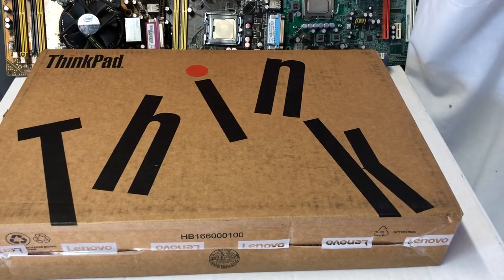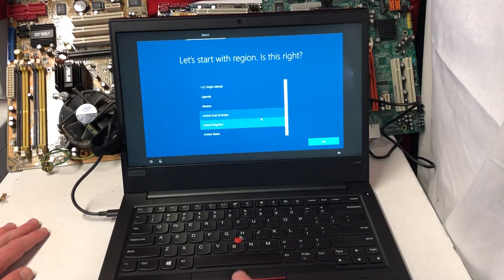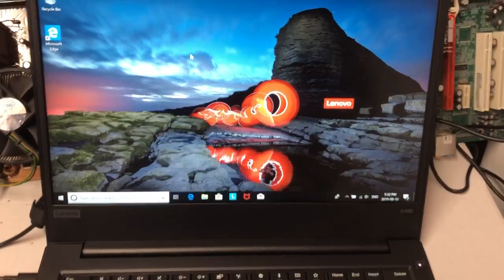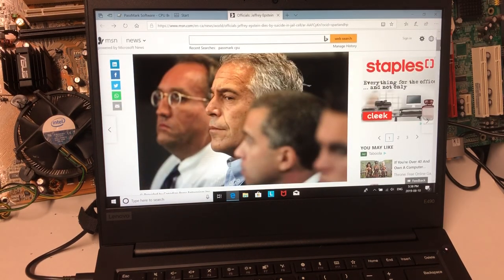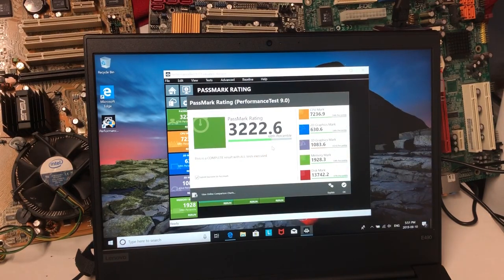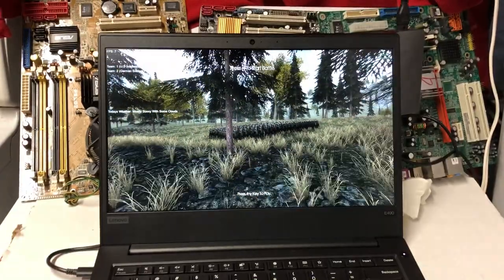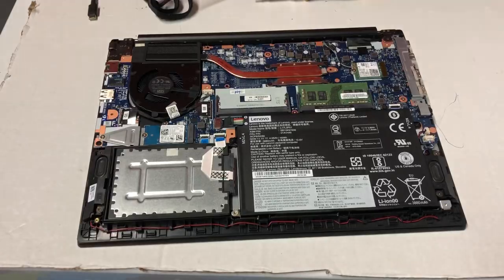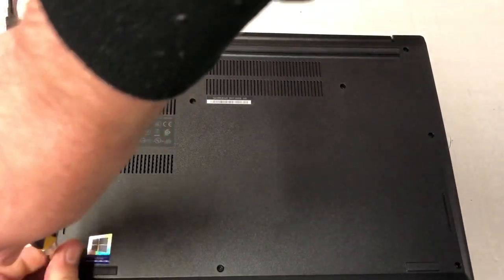Lenovo ThinkPad E490 Review Benchmark Teardown & A Look Inside For Memory Upgrades 20N8-001AUS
31P20N8001AUS
4LCN

8th Generation Intel® Core™ i3-8145U Processor (2.10GHz, up to 3.90GHz with Turbo Boost, 2 cores, 4MB Cache)
8th Generation Intel® Core™ i5-8265U Processor (1.60GHz, up to 3.90GHz with Turbo Boost, 4 cores, 6MB Cache)
8th Generation Intel® Core™ i7-8565U Processor (1.80GHz, up to 4.60GHz with Turbo Boost, 4 cores, 8MB Cache)
Operating System
Windows 10 Home
Windows 10 Pro – Lenovo recommends Windows 10 Pro
Display?
14” HD (1366 x 768) anti-glare
14” FHD (1920 x 1080) IPS anti-glare
Memory? Up to 32 GB DDR4 2400 MHz (2 DIMM)
Battery Up to 13.6 hours on a 45Whr battery* with Rapid Charge technology
*Based on testing with MobileMark 2014. Battery life varies significantly with settings, usage, and other factors.
Storage?
Up to 512 GB PCIe SSD
500 GB 7200 RPM
1 TB 5400 RPM
Optional: Dual Drive storage
Graphics Integrated Intel® UHD 620 Graphics
Security
dTPM 2.0
Optional: Match-on-Host fingerprint reader with Windows Hello
Kensington® lock slot
Audio
Dolby® Audio™
Skype-certified dual-array mic
Camera 720p HD
Dimensions (W x D x H)
Metal cover: 12.9” x 9.5” x 0.78” / 329 x 242 x 19.9 (mm)
Plastic cover: 12.9” x 9.5” x 0.86” / 329 x 242 x 21.9 (mm)
Weight Starting at 1.84kg / 4.06lbs
Keyboard
Spill resistant
English (Optional backlit)
French (Optional backlit)
Colours
Black
Silver
Connectivity?
Intel® Dual Band Wireless AC (2 x 2) 9560
Bluetooth® 5.0
Ports / Slots
1 x USB 3.1 Gen 2** Type-C (Power Delivery, DisplayPort, Data transfer)
2 x USB 3.1**
1 x USB 2.0
HDMI 1.4b
RJ45
MicroSD card reader
Headphone / mic combo
Preloaded Software
Lenovo App Explorer
Lenovo Vantage
McAfee Live Safe (Trial)
Microsoft Office 2016 (Trial)
What’s in the box
ThinkPad E490
65watt AC adapter